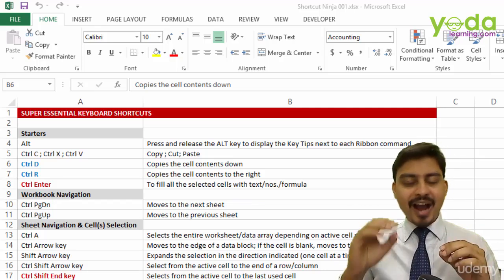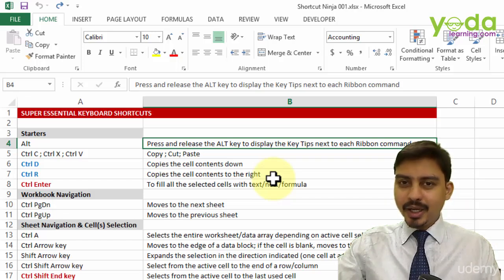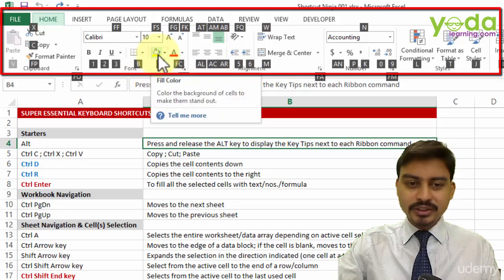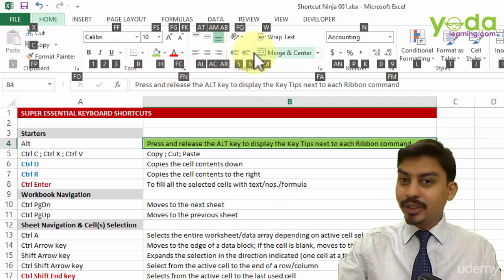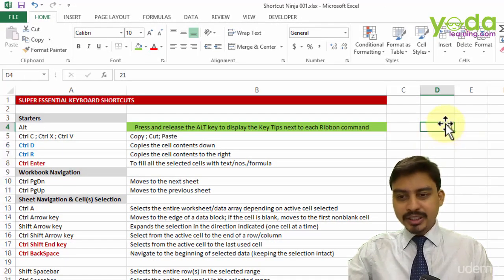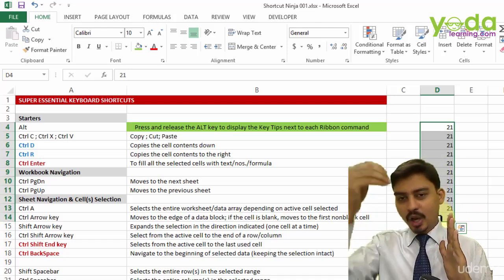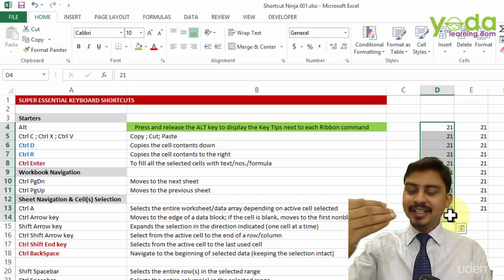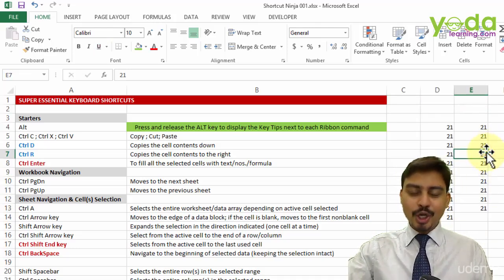2 | Shortcuts for Starters | MS Excel short tricks | course/tutorial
Next video: 3